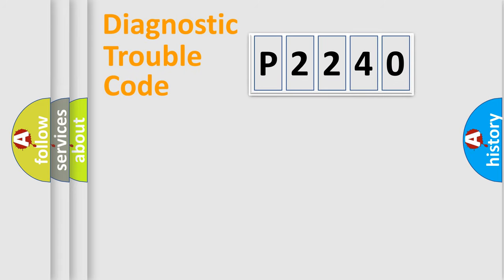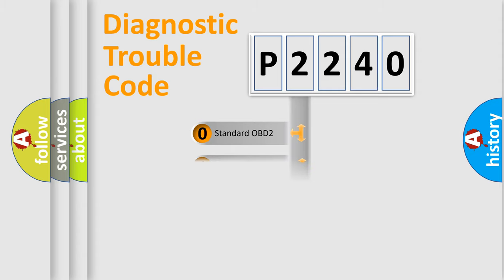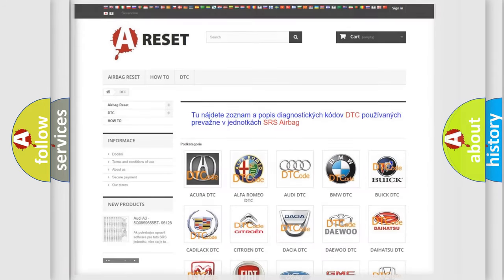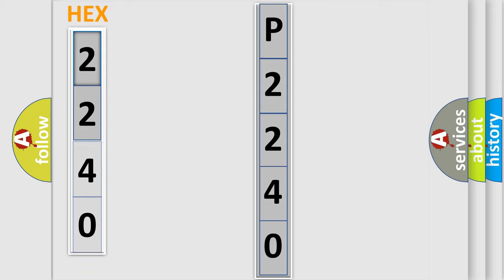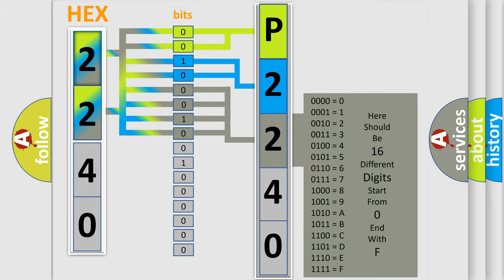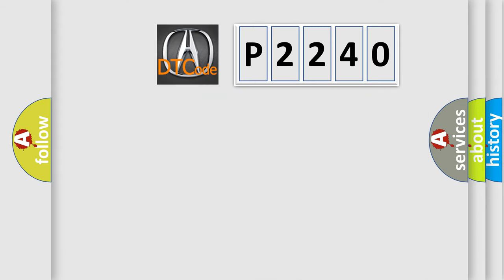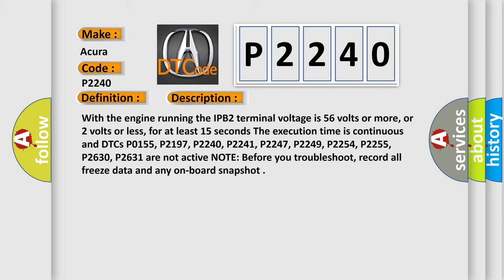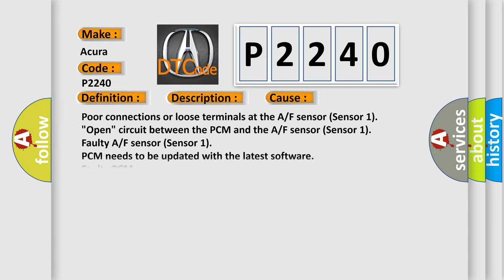DTC Acura P2240 Short Explanation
Make:
Acura
Code:
P2240
Definition:
Front Air/Fuel Ratio (A/F) Sensor (Bank 2, Sensor 1) IP Circuit High Voltage
Description:
With the engine running the IPB2 terminal voltage is 5.6 volts or more, or 2 volts or less, for at least 15 seconds. The execution time is continuous and DTCs P0155, P2197, P2240, P2241, P2247, P2249, P2254, P2255, P2630, P2631 are not active. NOTE: Before you troubleshoot, record all freeze data and any on-board snapshot.
Cause:
Poor connections or loose terminals at the A/F sensor (Sensor 1)
"Open" circuit between the PCM and the A/F sensor (Sensor 1)
Faulty PCM